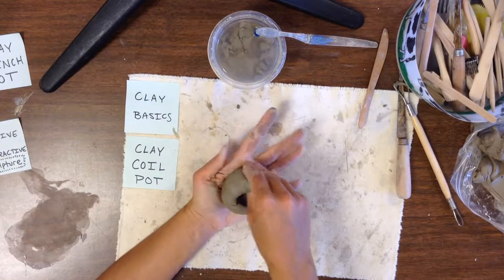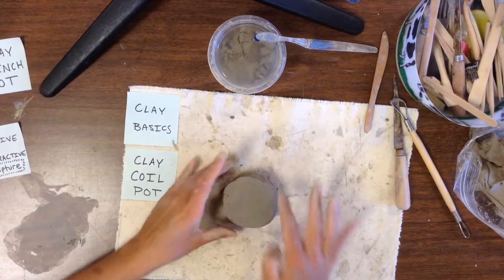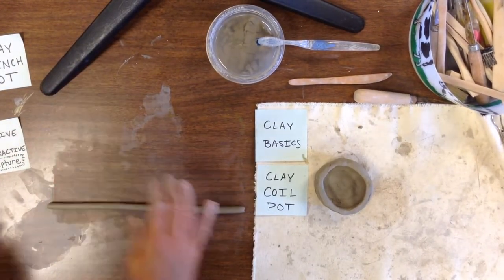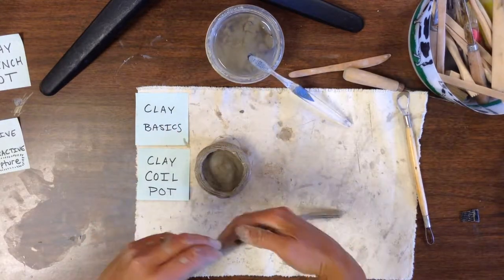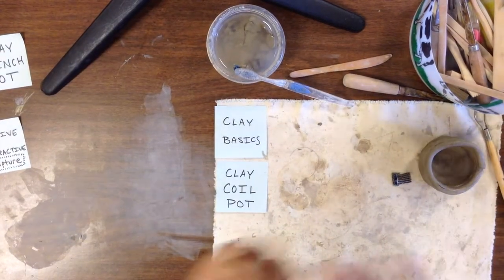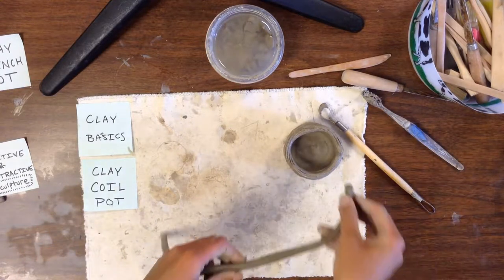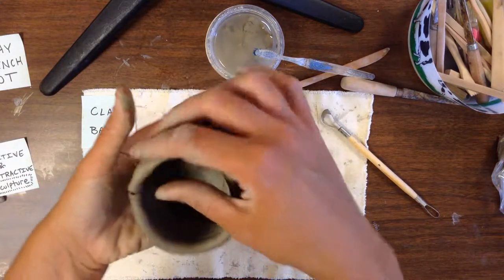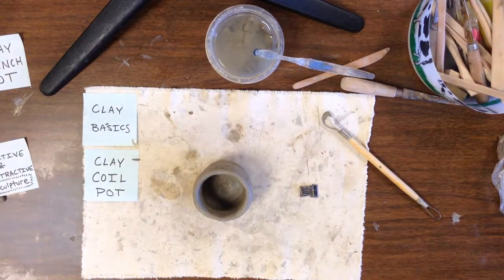Clay Basics: Coil Pot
Learn how to make a basic coil pot!